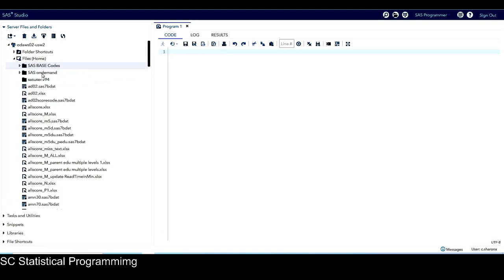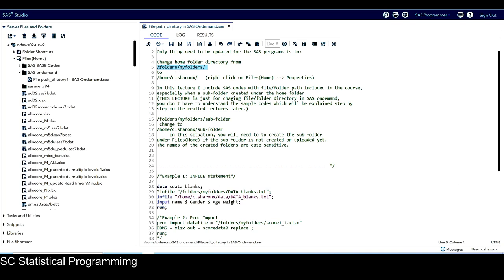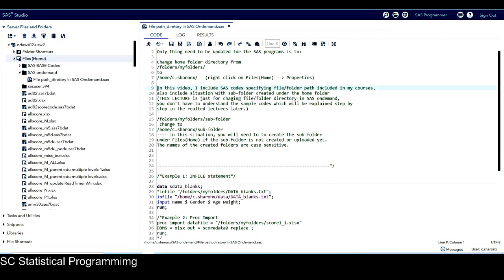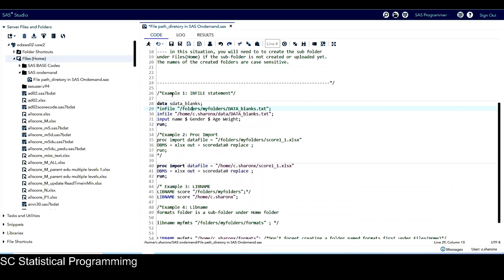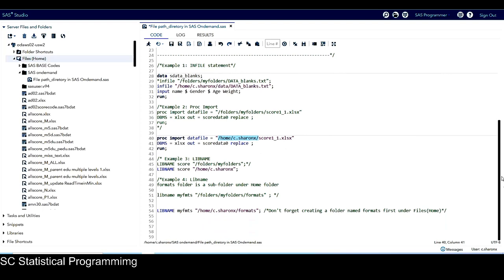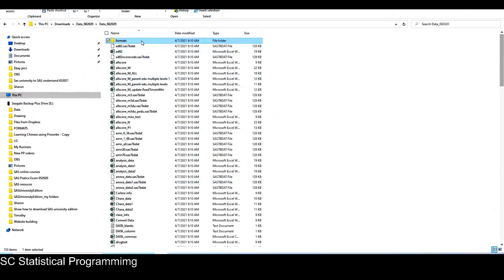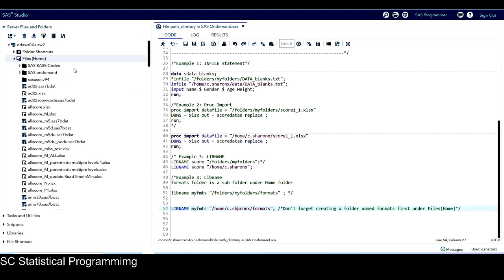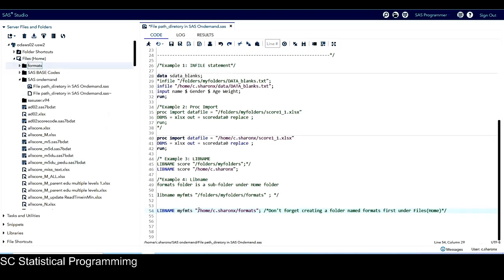change file path/directory in SAS ondemand for academics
The video is from our free course Access SAS OnDemand for Academics (FREE web-based SAS studio) --- Everything you need for using SAS OnDemand for Academics with our SAS online courses

Free Short Courses on Google Classroom and Youtube:

(1) Access SAS OnDemand for Academics (FREE web-based SAS studio) --- Everything you need for using SAS OnDemand for Academics with our SAS online courses

(2) Data manipulation and preparation: SAS BASE programming essentials --- The 10 lectures included in this free short course are from the premium course “SAS BASE Certification Prep course for SAS beginners”

(3) SAS Macro language: essentials --- The 3 lectures included in this free short course are from the premium course “SAS Advanced Certification Prep course”

(4) SAS Proc SQL: essentials --- The 4 lectures included in this free short course are from the premium course “SAS Advanced Certification Prep course”

(5) SAS Statistical Business Analyst Certification Prep Course on regression and Modeling: Free Preview --- The 20 lectures included in this short course are from the premium course "SAS Statistical Business Analyst Certification Prep Course: Regression & Modeling"

(6) SAS Programming on report and table generating: Free Preview --- The 12 lectures included in this short course are from the premium course "SAS Programming on Report and Table Generating"

Premium Courses on Udemy

(1) SAS BASE Certificate Prep Course for SAS Beginners

(2) SAS Advanced Certificate Prep Course: SAS Proc SQL, SAS Macro & Advanced Techniques and efficiencies
--- related SAS Certification Exam ID A00-232

(3) SAS Statistical Business Analyst Certification Prep Course: Regression & Modeling
--- related SAS Certification Exam ID A00-240

All courses offer:

(1) Lifetime access 24/7

(2) Pre-recorded lectures provide user-friendly and self-paced learning environment

(3) Each lecture starts with knowledge points and coding rules in the PowerPoint slides which will be utilized in actual SAS session. In SAS session, we run the SAS program, explain SAS codes in details, generate and explain results, explain SAS messages and handle coding errors.

(4) Course offers downloadable course materials including PowerPoint slides, data files and SAS codes used in all lectures for practice only

(5) Quizzes, coding exercises and projects are offered for practice. After all, practice makes perfection!